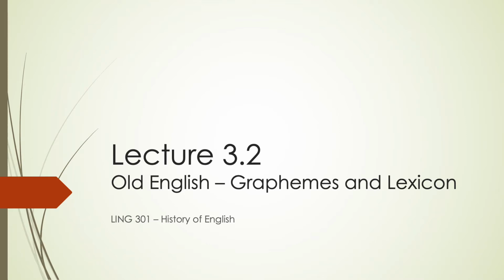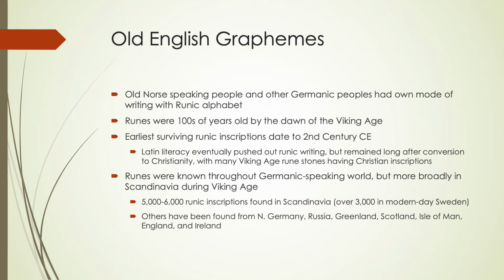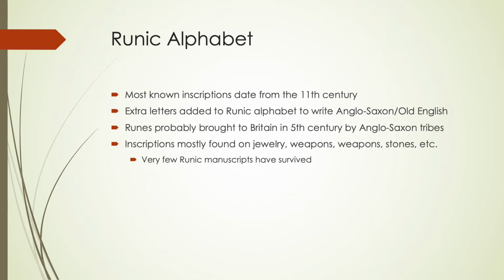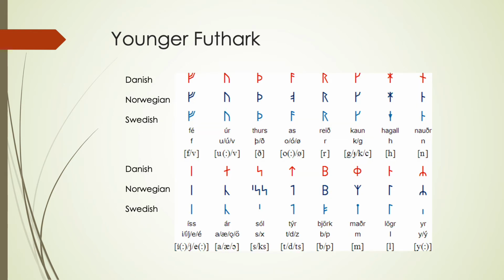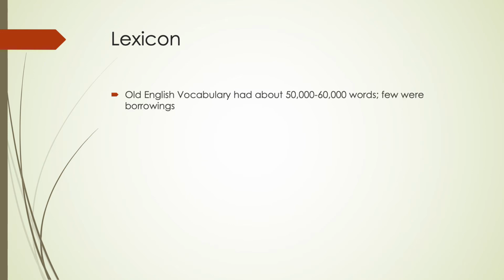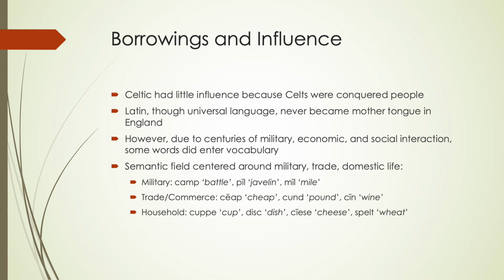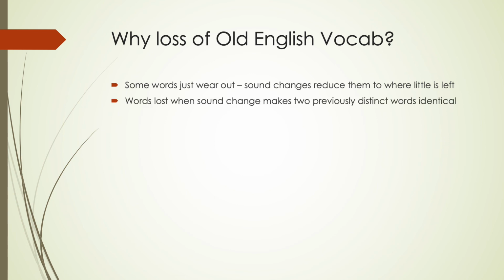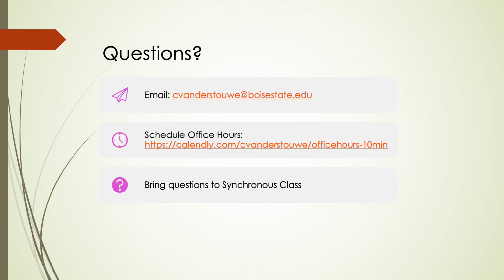History of English Lecture 3.2: Old English Graphemes and Lexicon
Unit 3, Lecture 2: Old English Linguistic History: Highlights of OE Graphemes and features of OE Lexicon. Created for Boise State History of English Class